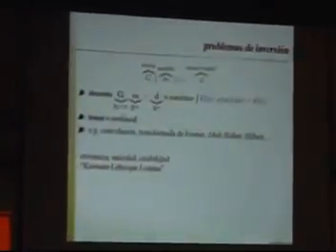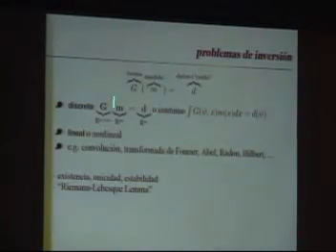XVII Encuentro Cientifico Internacional de verano (12).mpg